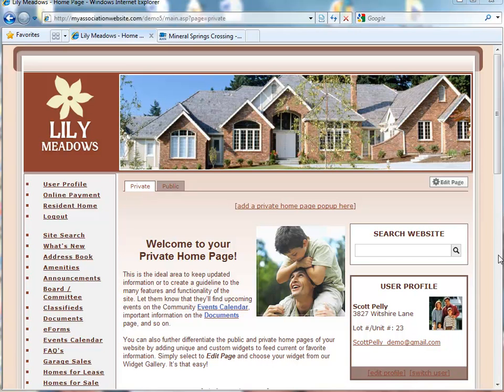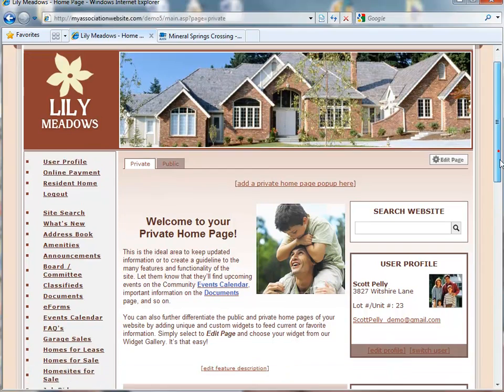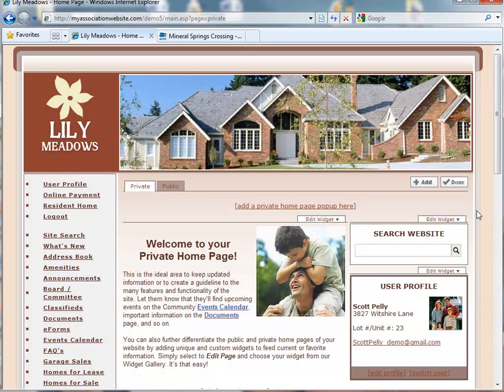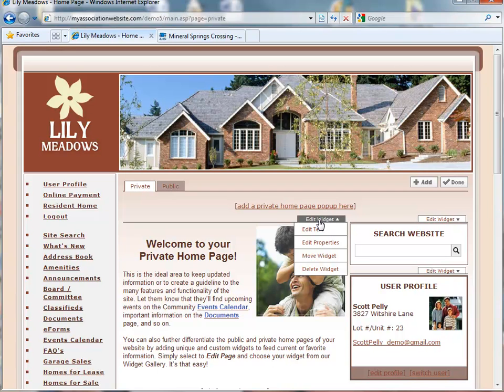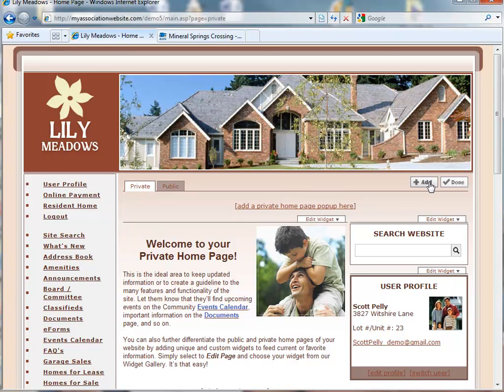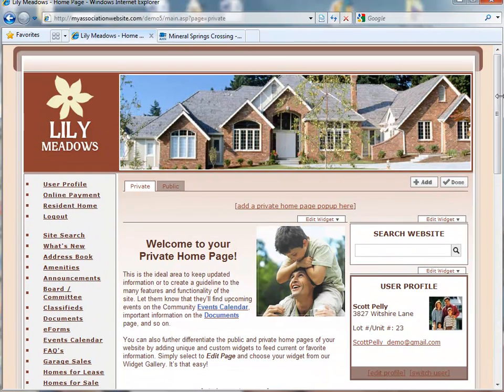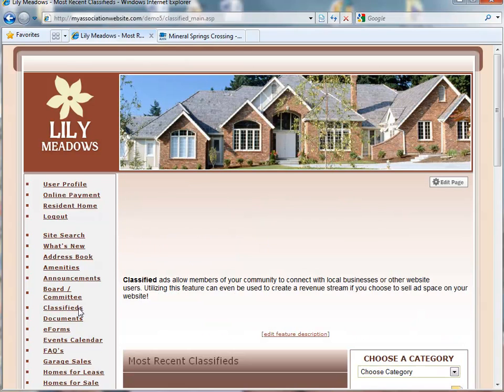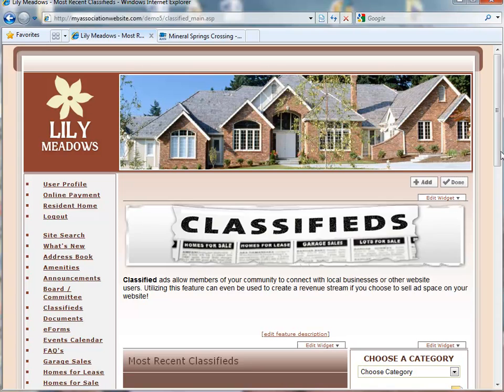AtHomeNet Feature Teacher-Overview of Widgets for your Public And Private Homepage.mp4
AtHomeNet's "Feature Teacher Series showcases the functionality of AtHomeNet's industry leading features and enhancements utilizing easy to follow video tutorials. In this video, an overview of AtHomeNet Widgets for the public and or private homepages of our website solutions is demonstrated. AtHomeNet is the industry's leading provider of Homeowners Association Websites, Community Websites, Condo Websites, Association Management Websites, & Business Websites. With their sites being used in excess of 1.8 million homes in over 6 countries, the company holds the distinction of providing their customers with new features and enhancements every month at no extra charge to their base price.  For more information on Widgets, our website solutions, or on AtHomeNet in general or to inquire about services, please and request a free information packet.